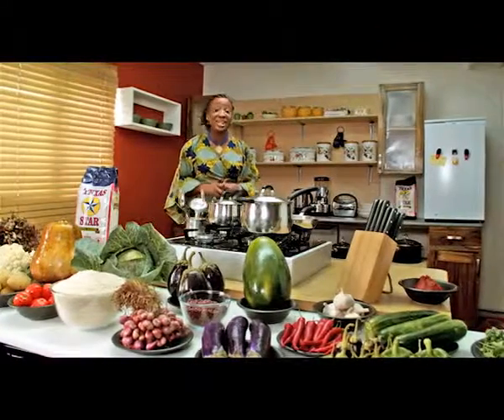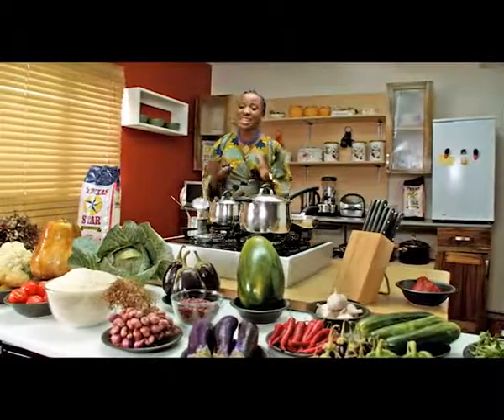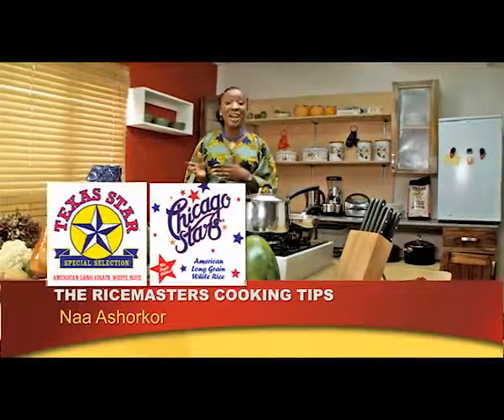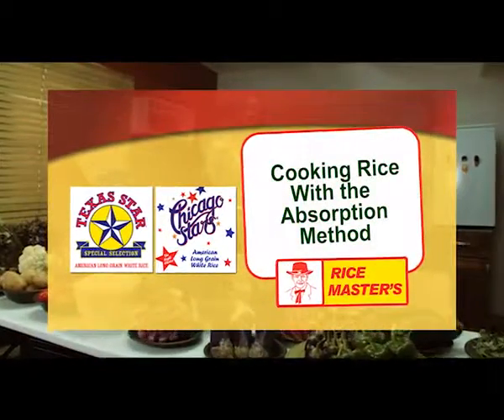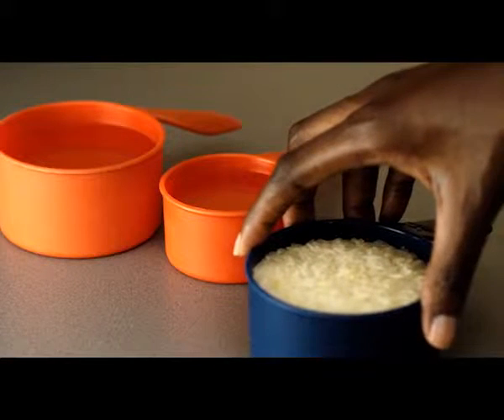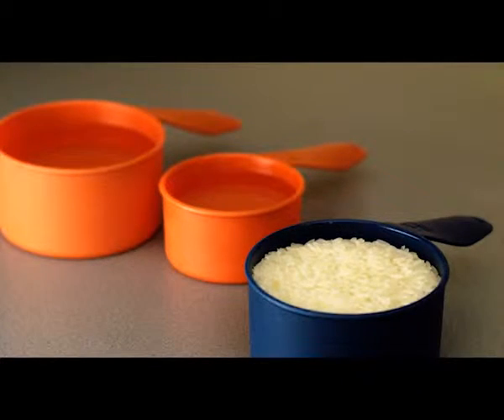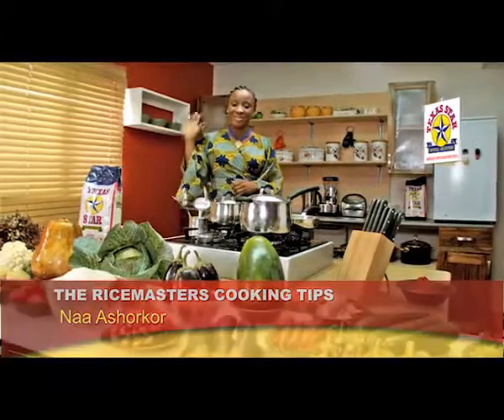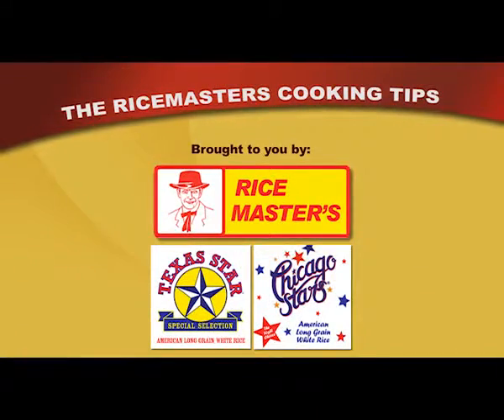Naa Ashorkor "Ricetips -Absorption Method" Commercial